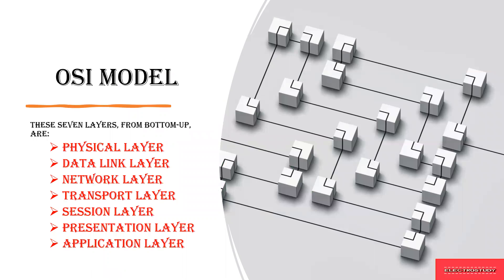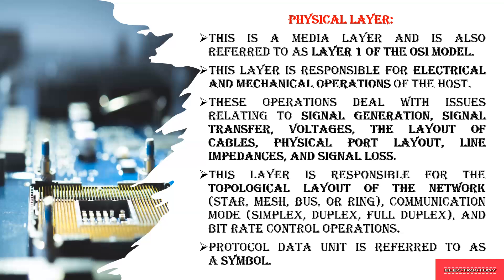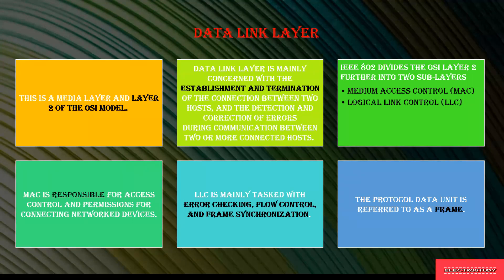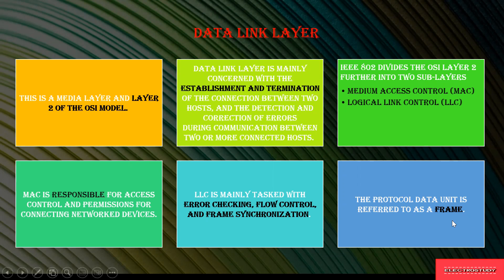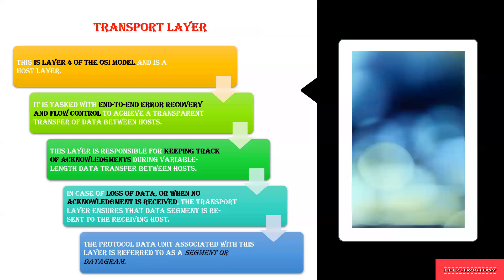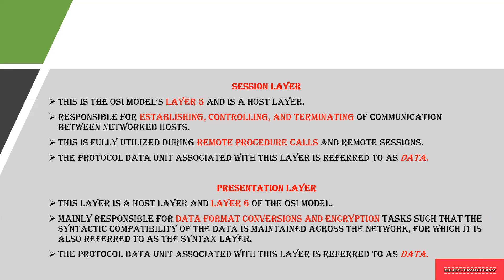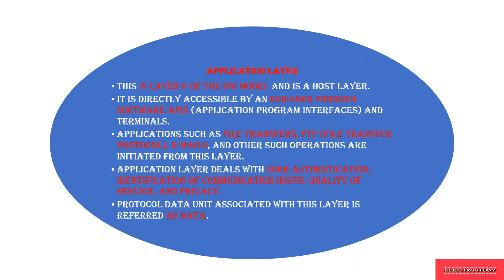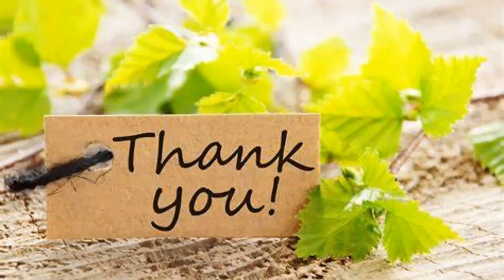Introduction to IoT|OSI Model|Seven Layer Model|BE|CSE|ECE|EEE|VTU|Anna University|Data|Frame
Hi all, In this video we will be seeing about Seven layer models. Explanation of each layer will be seen in detail.